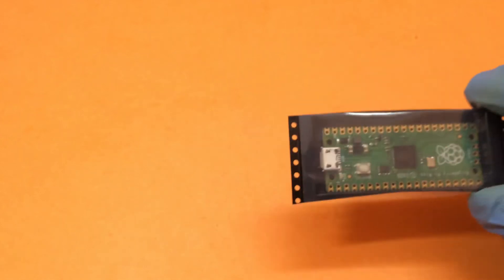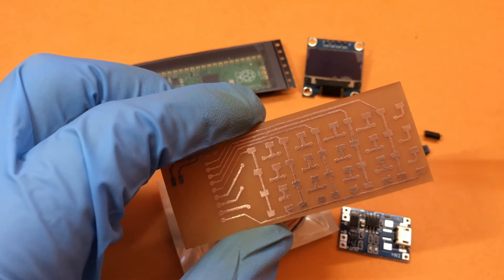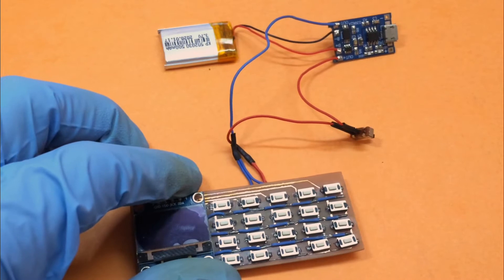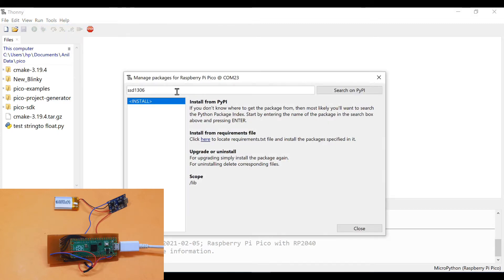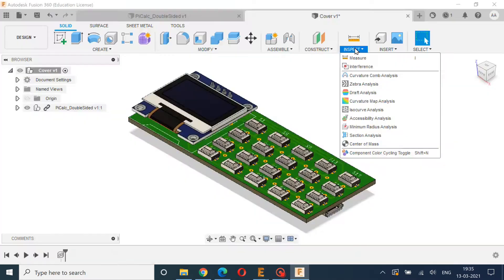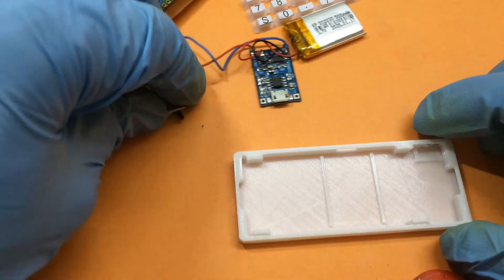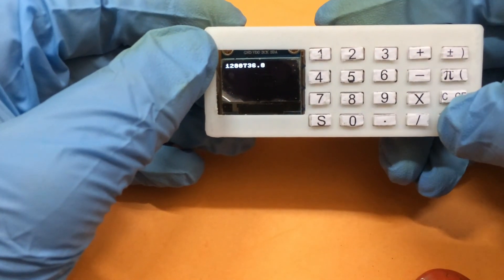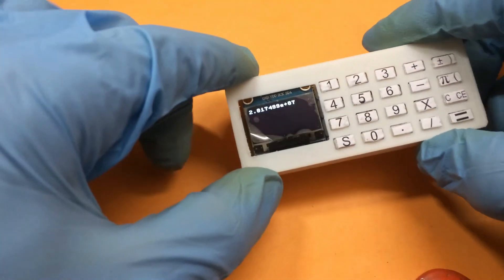PiCalc: Raspberry Pi Pico Based Pocket Calculator | Instructables